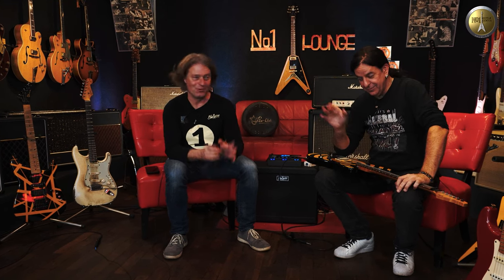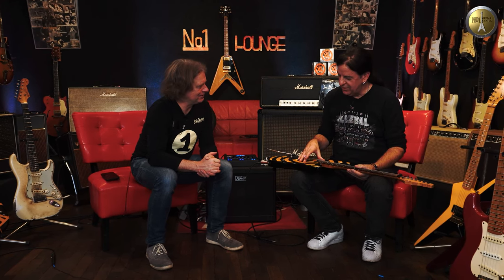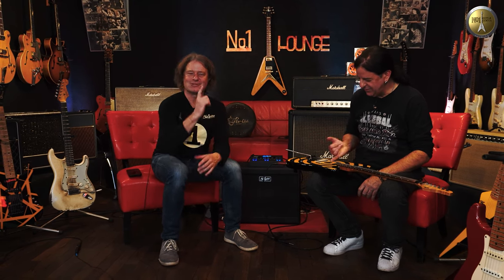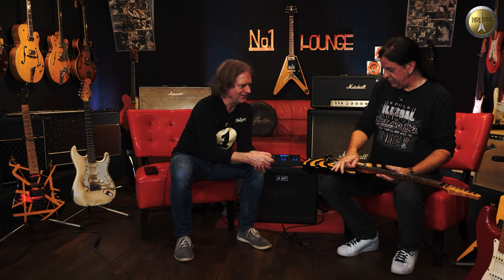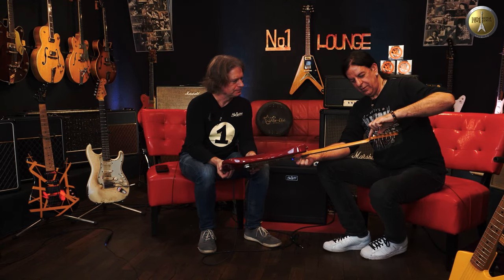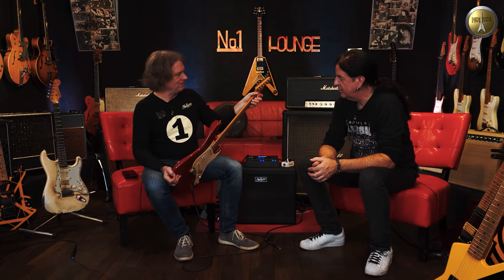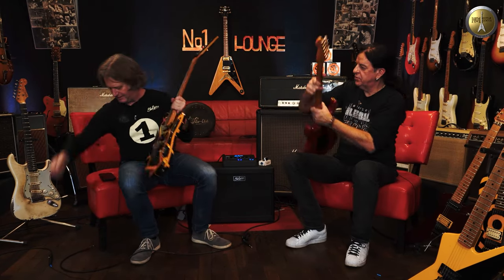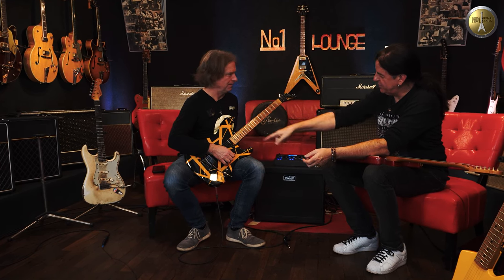Charvel guitars - special episode 1 - "The World of Vintage Guitars"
"No.1 Guitar Center Productions" presents "The World of Vintage Guitars":

"Strat King of Europe" Mr. Thomas Blug and Dethy Borchert compare and discuss Dethy's vintage pre-production Charvel USA guitars from the early eighties.

The "The World of Vintage Guitars" playlist is powered by

and